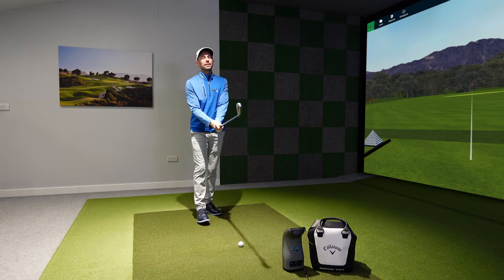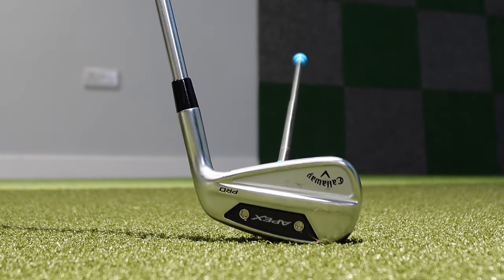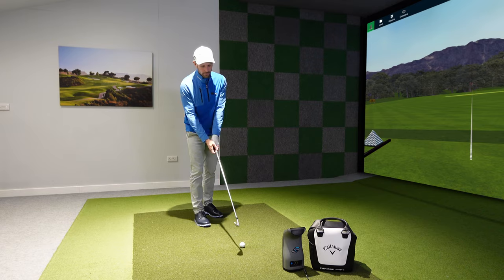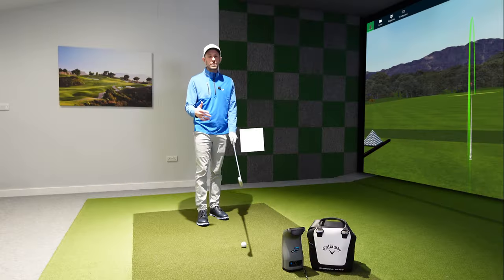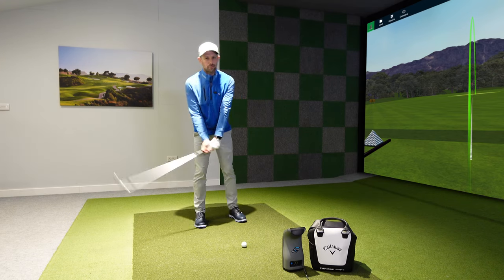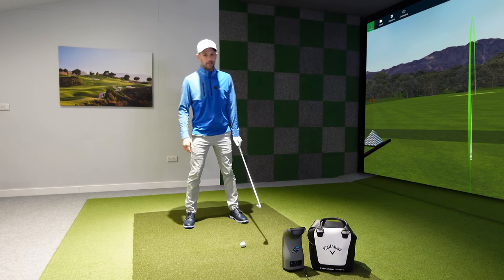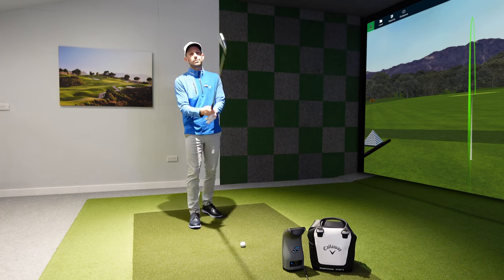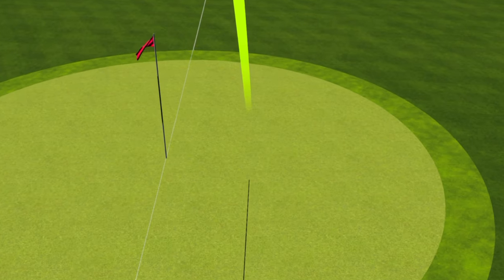How Do Your Irons Sit On The Ground: Most Golfers Have No Idea!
This one golf swing tip could transform how you strike your golf irons. Most golfers have no idea that the golf club should work like this in their golf swings. Don't let how your golf irons should sit on the ground hurt your golf shots.

00:00 Most Golfers Have No Idea: Is This Hurting Your Iron Play (Golf Tips)
01:06 How To Hit Your Golf Irons Tip 1
03:44 How To Hit Your Golf Irons Tip 2
05:37 How To Hit Your Golf Irons Tip 3
08:09 How To Hit Your Golf Irons Tip 4
10:14 How To Hit Your Golf Irons Tip 5